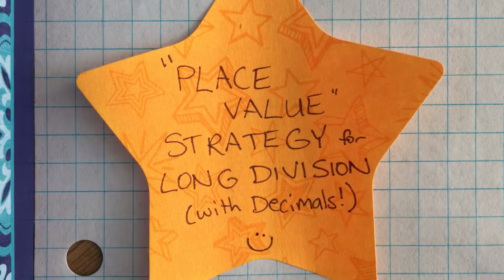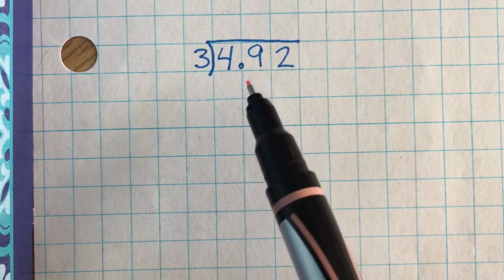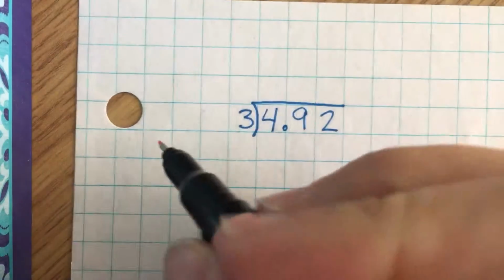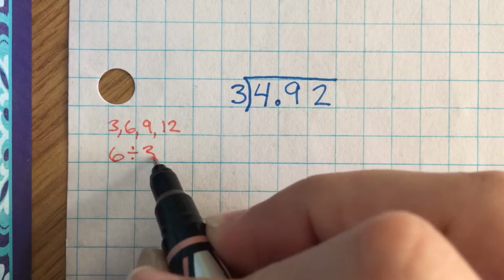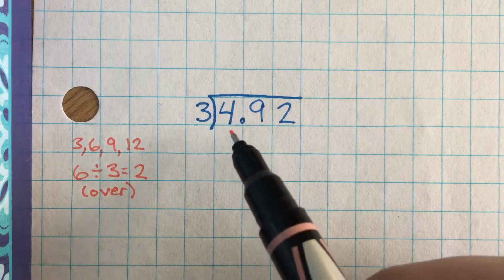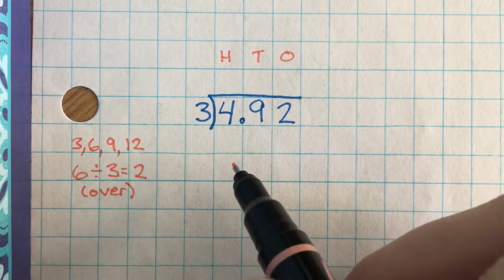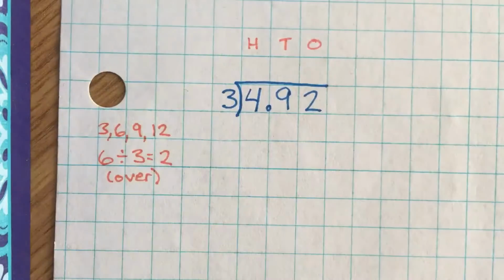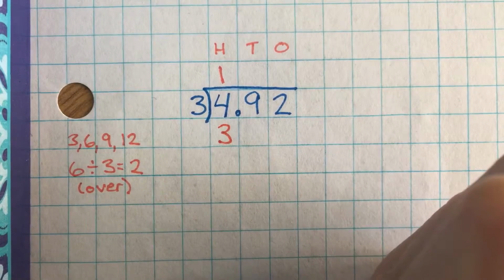"Place Value" Strategy for Long Division of Decimals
This video is an introduction to the Place Value division strategy.

*at 5:48 I said "division problem" but I meant "decimal problem." Just checking to see if you were paying attention. ;)